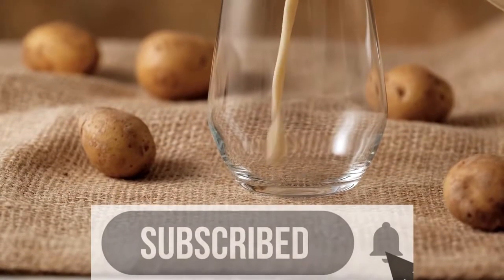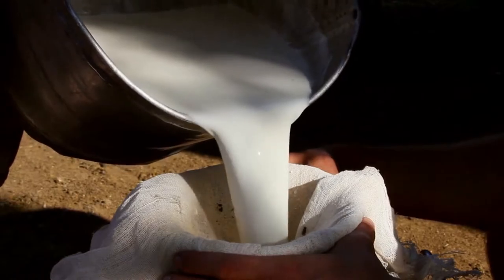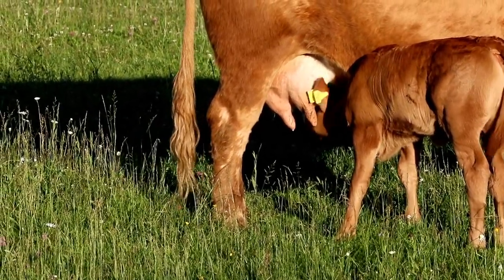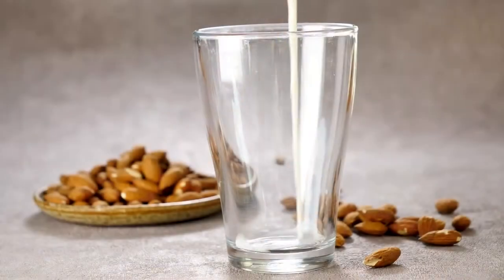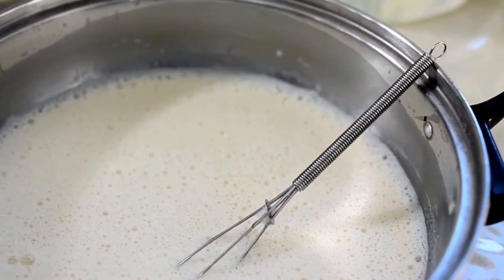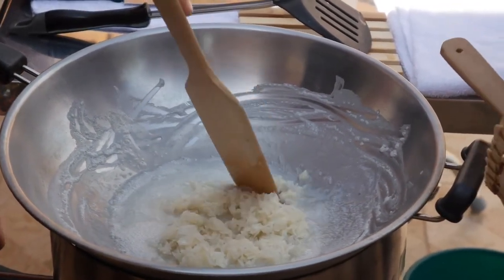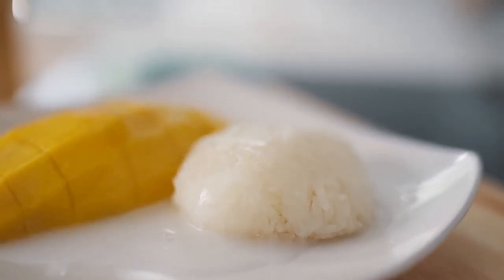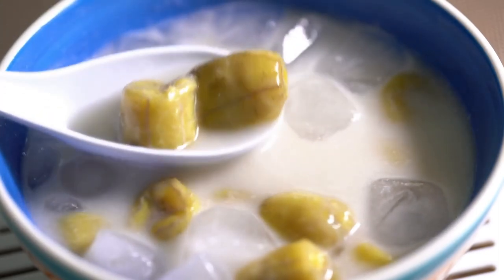Comparing Milks: Almond, Dairy, Soy, Rice, and Coconut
Almond milkSoy milk has been the most popular non-dairy substitute for decades because its nutrition profile closely resembles that of cow’s milk.
Almond milk is a great dairy alternative when you are looking to cut calories. This nut milk is made from water and ground almonds
Rice milk is a good option when you want something with a neutral flavor and a less creamy texture.
Coconut milk is a good choice when you want something creamy and sweet.